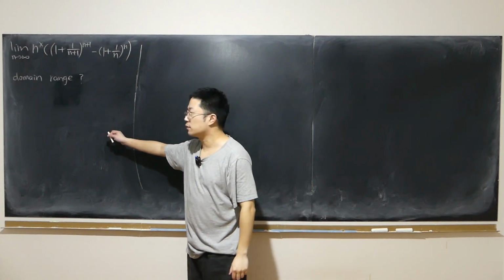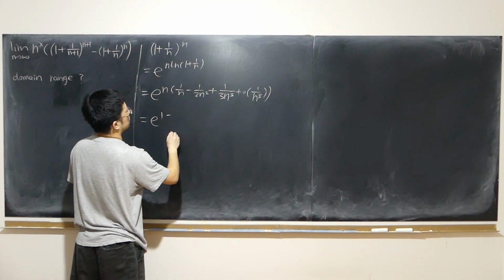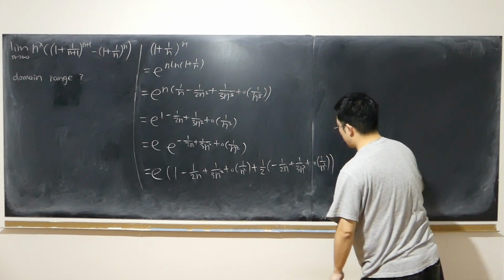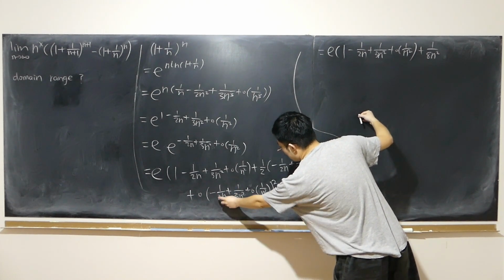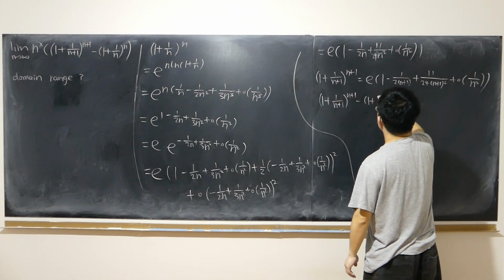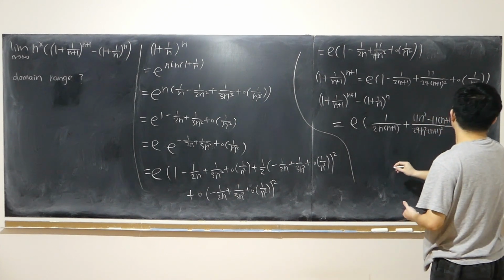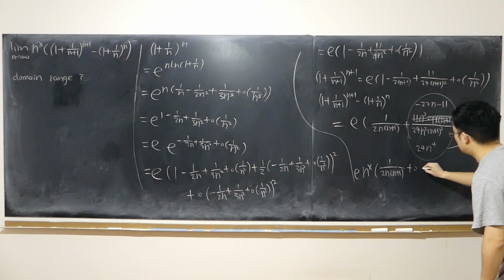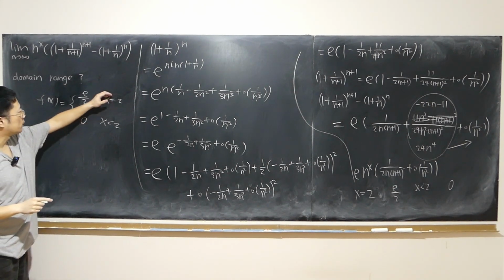When does it converge | limit of n^x((1+1/n+1)^n-1-(1+1/n)^n)